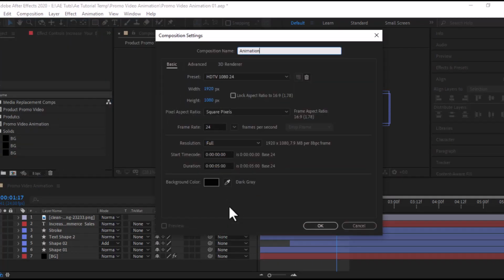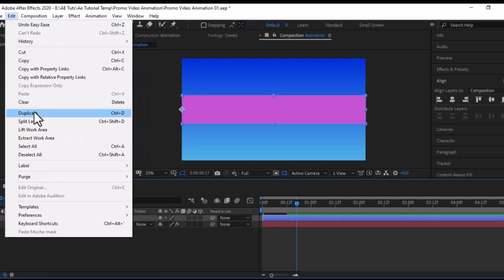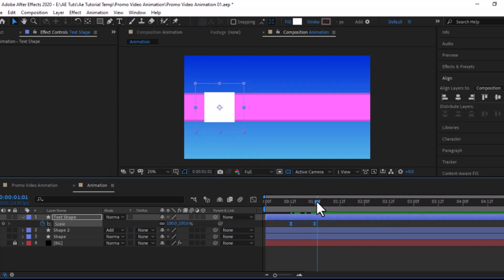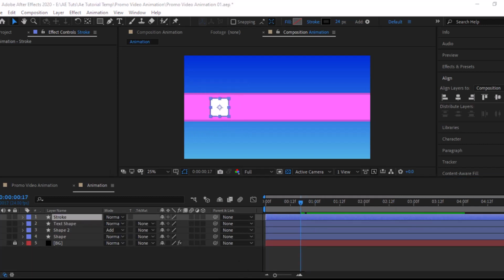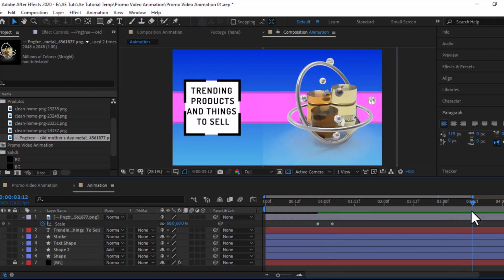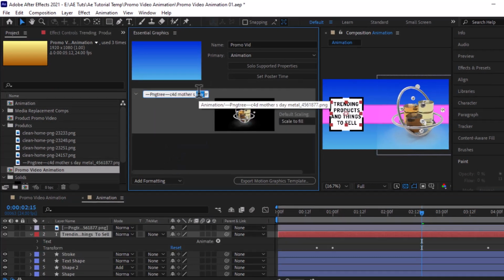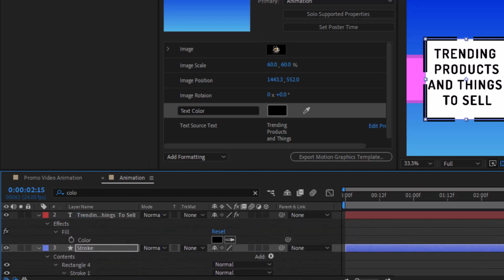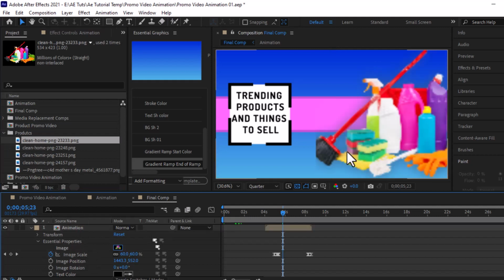Adobe After Effect Tutorial | Create Promo Video Template In After Effect With Easy Steps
Adobe After Effect Tutorial - Create Promo Video Animation And Make Scenes With Easy Steps

Adobe After Effect Tutorials:
How To Glitch Logo Reveal In After Effect Download Free Project File | Logo Reveal Template Free
after effects,after effects 2023,after effects tutorial,after effects 2023 tutorial,after effects tutorial 2023,
how to use after effects,how to use after effects 2023,after effects tutorial for beginners,
after effects 2023 tutorial for beginners,after effects for beginners,after effects 2023 for beginners,
after effects basics,after effects tutorial animation,after effects tutorial transition
3d camera,after effects tutorial,after effects tutorial animation,after effects tutorials for beginners,

after effects,after effects tutorial,after effects animation,after effects text animation,after effects title animation,
text animation in after effects,simple text animation after effects,bouncing text after effects,
advance text animation after effects,easy after effects tutorials,after effects tuts,after effects cc,
adobe after effects,text,animation,after,effects